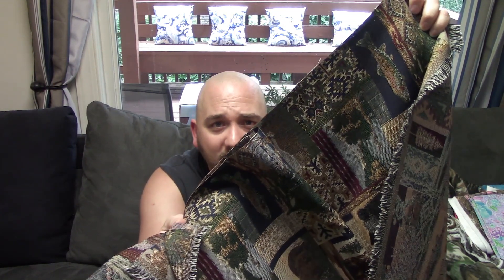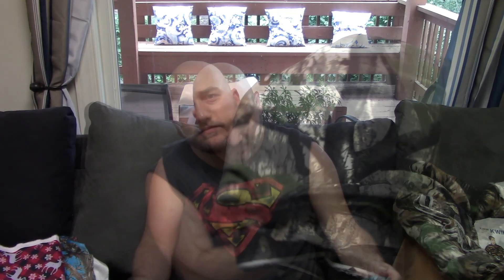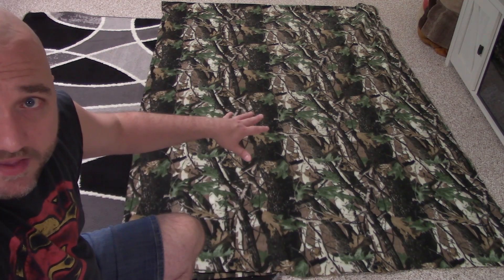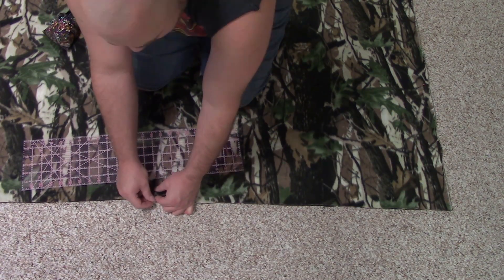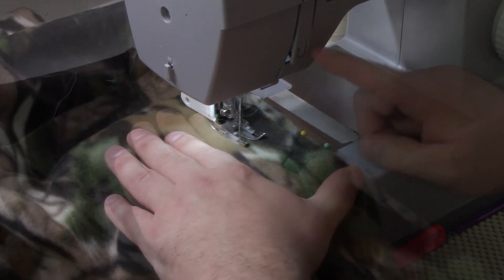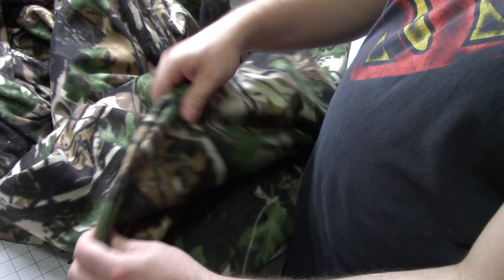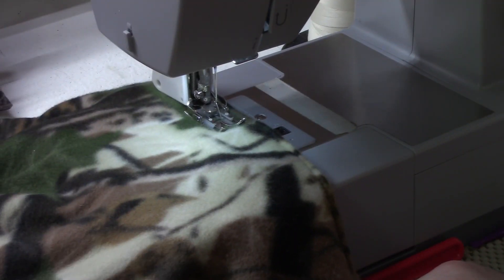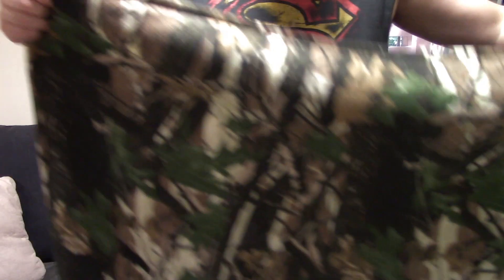How To Sew The Easiest/Fastest Fleece Blanket EVER!!!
Today I will show you how to sew together the EASIEST fleece blanket ever!! This is a perfect beginners project and the final results are stunning!!  I want to give a big THANK YOU to Dee Gee for the box of fabric and for supporting my channel!!